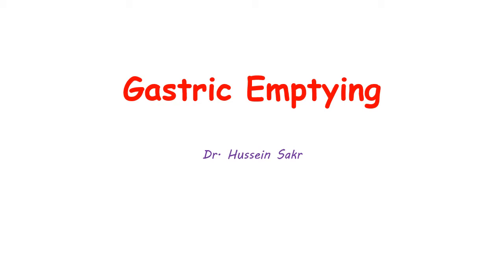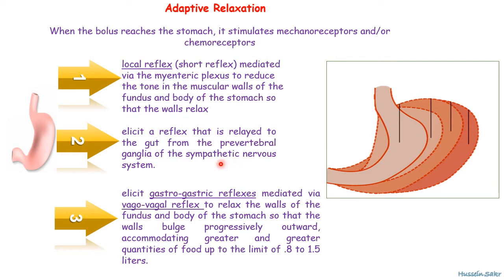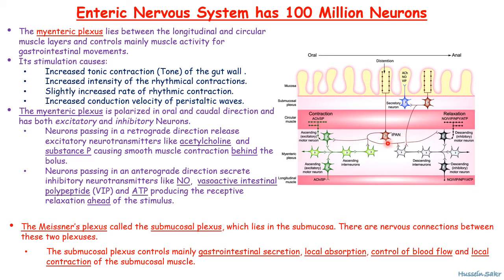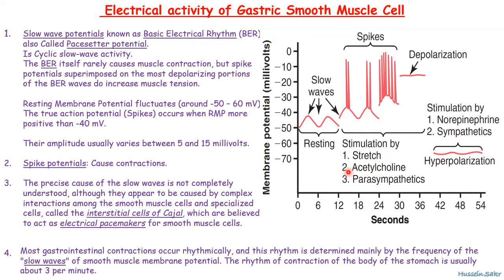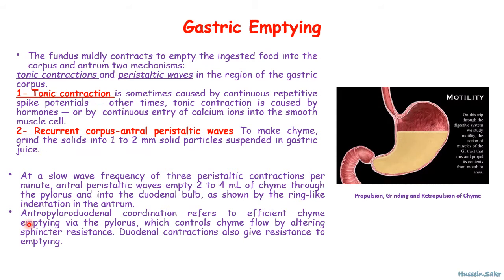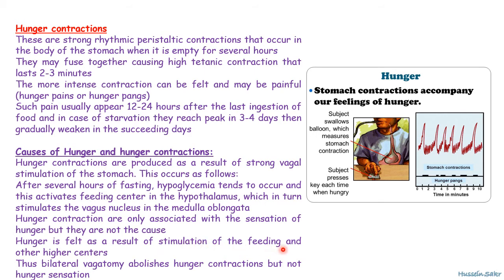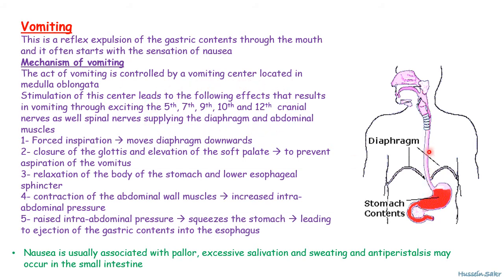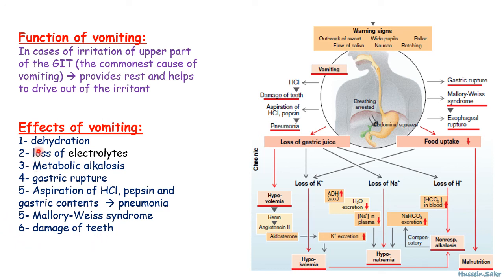L27 | Gastric Emptying | SFR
All copyrights are reserved to Dr Hussein Sakr

IdiTEN